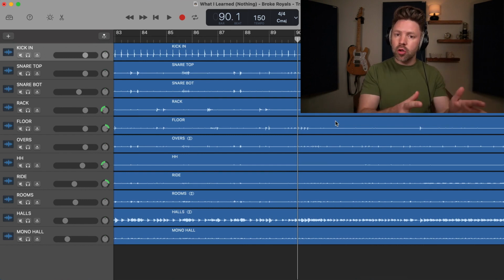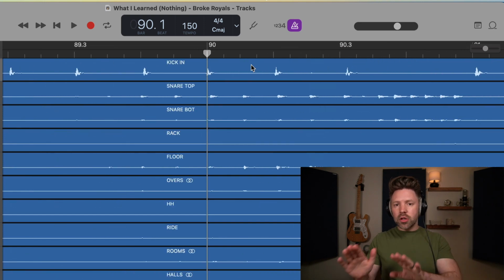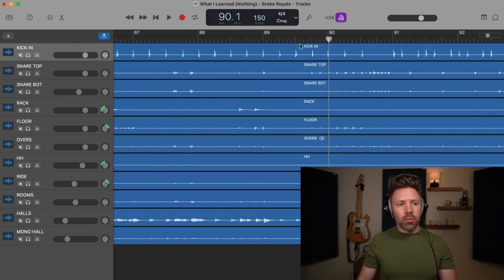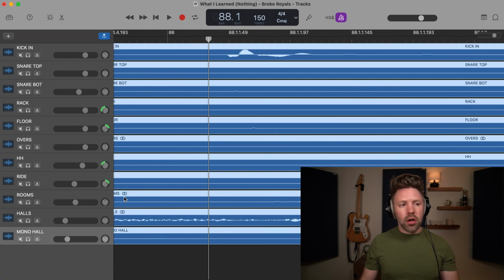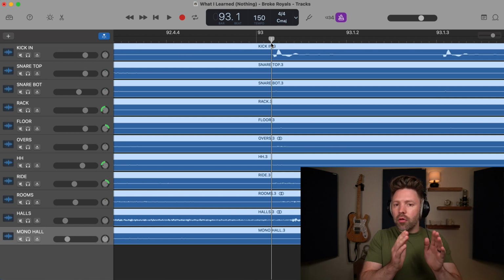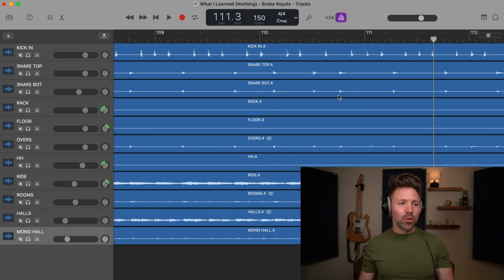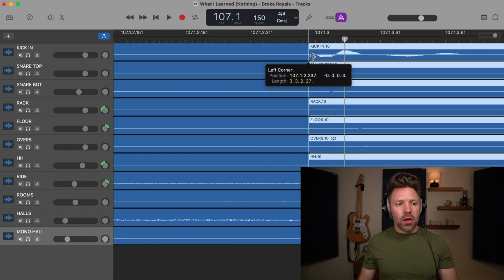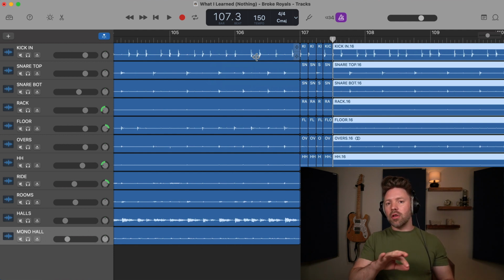Editing Recorded Drums in GarageBand (Full Tutorial)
If you’re recording live drums in GarageBand, editing them is essential. Think of editing as quantizing your drums so they are perfectly on beat. Editing is one of the most important steps in the recording process. But unfortunately it's also one of the most skipped steps by beginners. If you want your drums, and ultimately your song, to sound professional, you need to be editing them. So in this video, I’m going to walk through 2 levels of editing your drums like a pro in GarageBand.